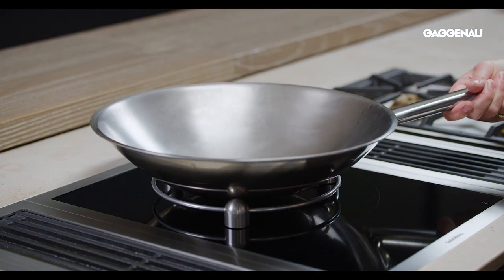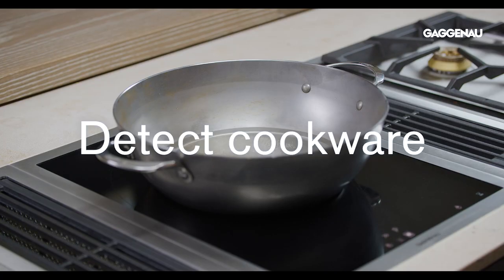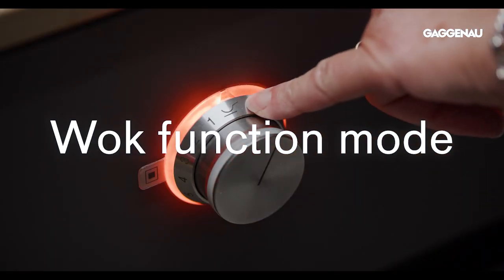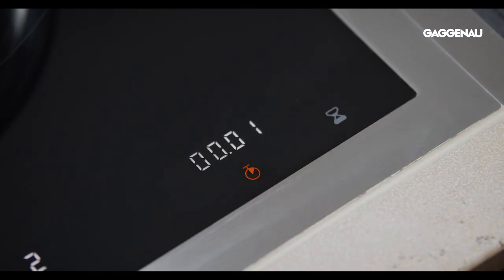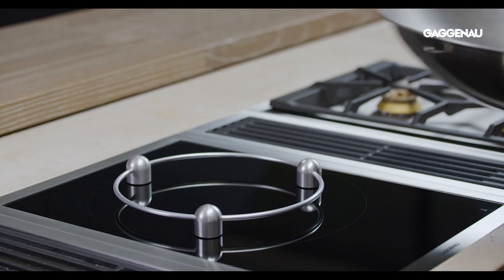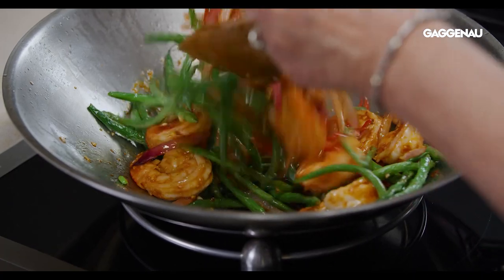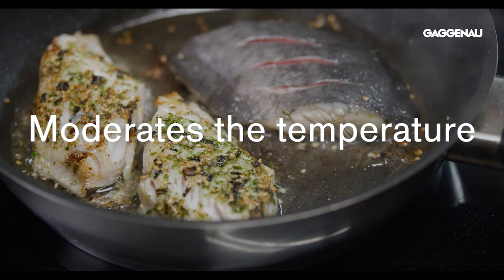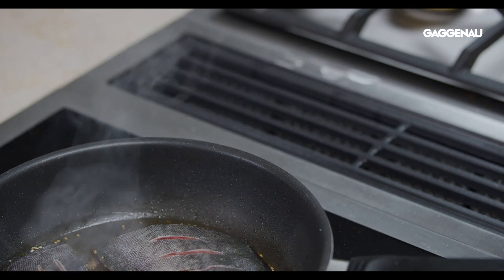Gaggenau US - Vario 400 - 3 Induction Wok